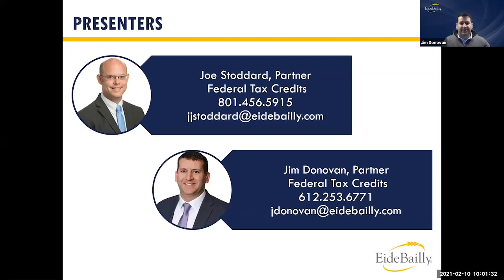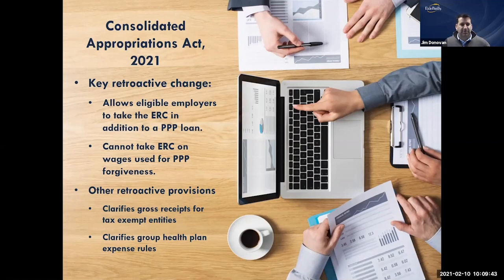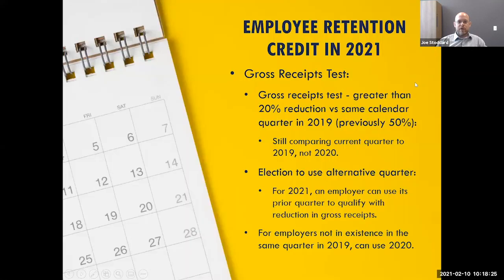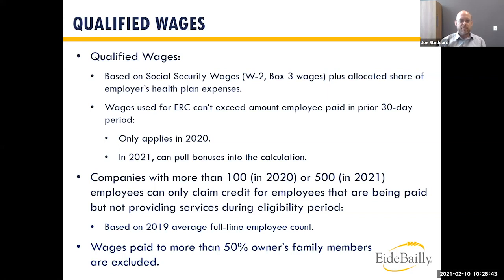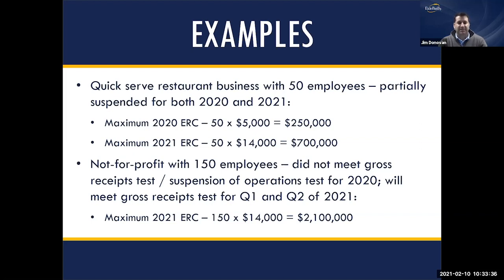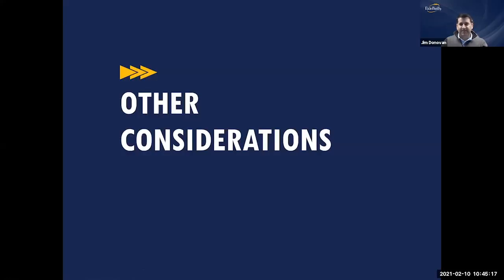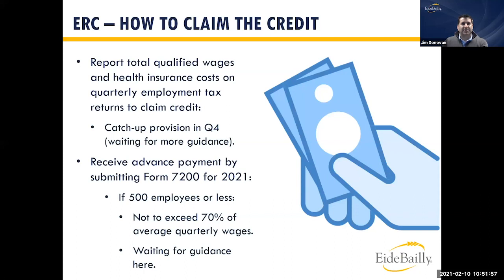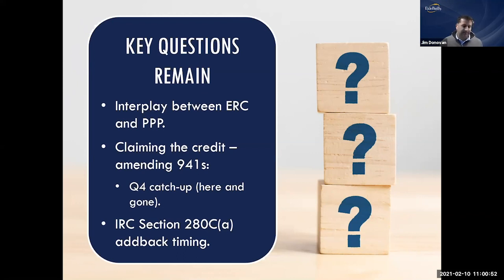Inspired Perspectives | What to Know About the Expanded Employee Retention Credit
The Employee Retention Credit (ERC) was originally passed as part of the CARES Act to help businesses affected negatively by COVID-19. The ERC was recently expanded as part of the year-end COVID relief legislation and now retroactively allows employers that took Paycheck Protection Plan (PPP) loans to also claim the ERC. The legislation also extended availability of the ERC to June 30, 2021, and significantly raised the credit rates. The ERC is a refundable tax credit of up to $5,000 per employee in 2020 and up to $14,000 per employee in 2021. In this webinar, we will cover important topics relating to the Employee Retention Credit and provide examples of how it could potentially benefit your organization.

Learning Objectives:
• Identify what businesses do and do not qualify for the ERC
• Outline how the ERC is calculated
• Discuss how to claim the credit